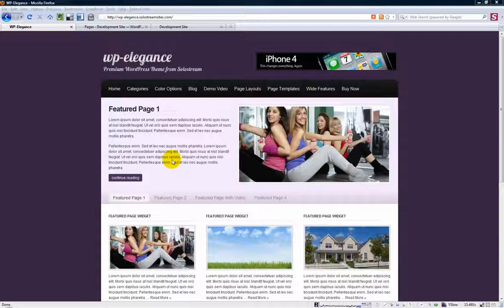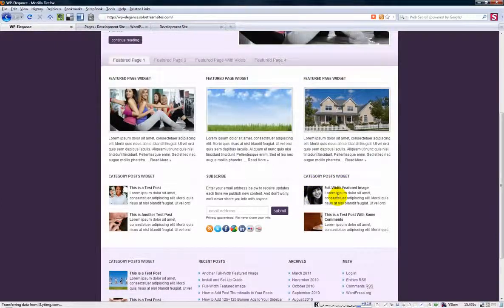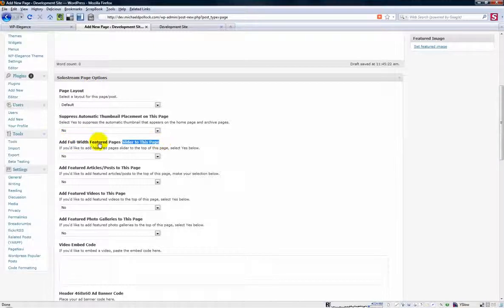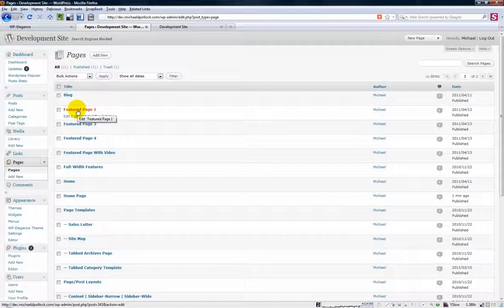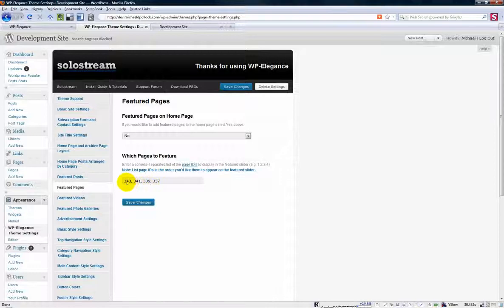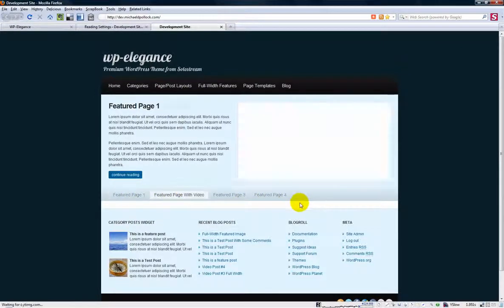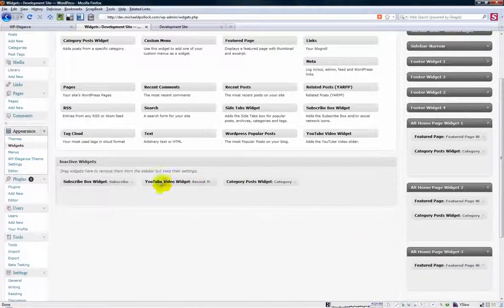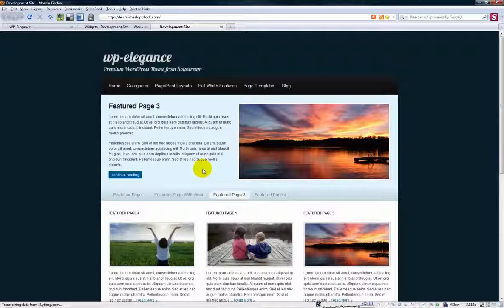How to Make Your WordPress Home Page Look Like a Business Website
WP-Elegance